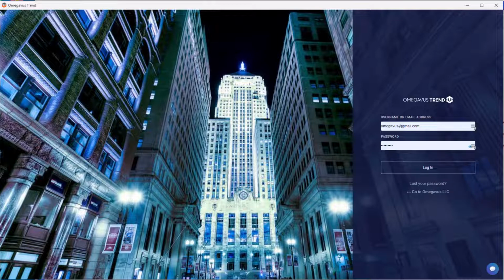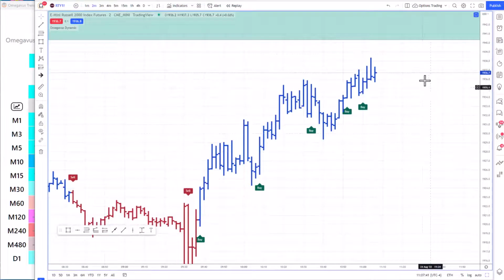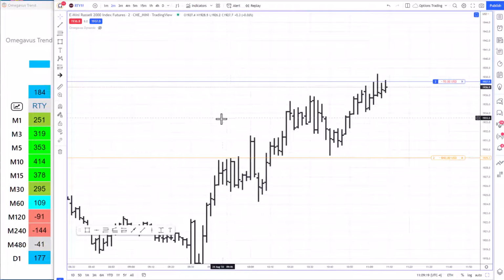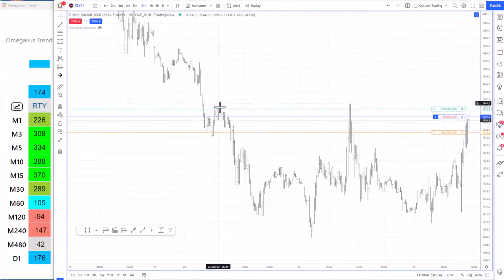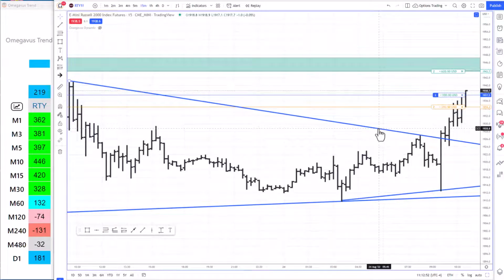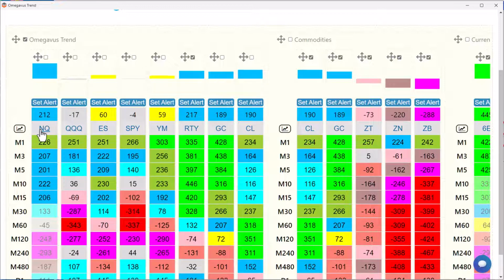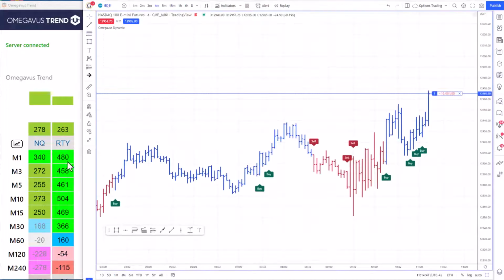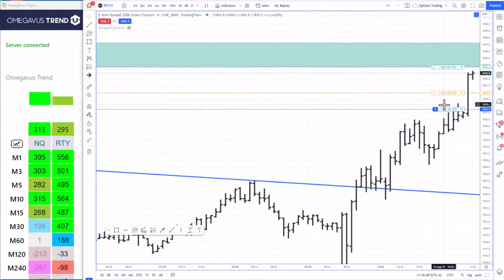Trading NQ and RTY | Omegavus TREND Leads the Way Fast and Easy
Looking to level up your trading system, so you can make trading for a living a reality?
In this video I'll show, you step by step what the OT really does for us as traders.

Sometimes we try SO HARD to overcomplicate trading when the OT makes it Massively SIMPLE once you LEARN how to understand it.

Finding winning trades becomes second nature when you follow the simplicity of the OT as your ORACLE GUIDANCE SYSTEM!

PLEASE take what I show in this video to your heart and KEEP IT SIMPLE!

Yes, we can add all the other LAYERS of indicators, signals, analysis, predictions, and all that fantastic good stuff; HOWEVER, trading is about making $$$$ FAST and getting out. And that was the exact reason why we created the OT.

Hope this inspires you and motivates you to go and make it happen.

Looking to level up your trading system? We can help; check our Masterclass and see how you can take your trading system, skyrocket your winning trades, and finally make trading for living a reality.